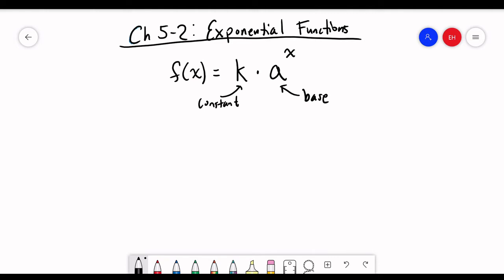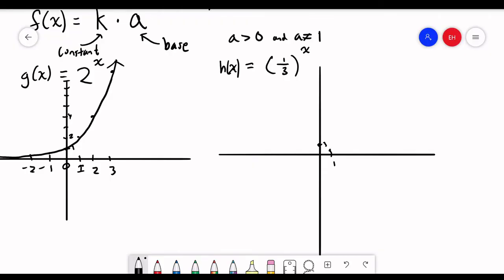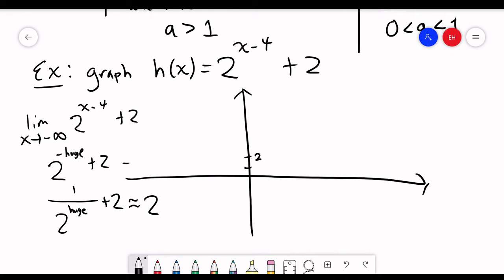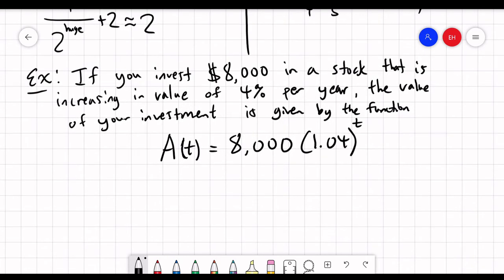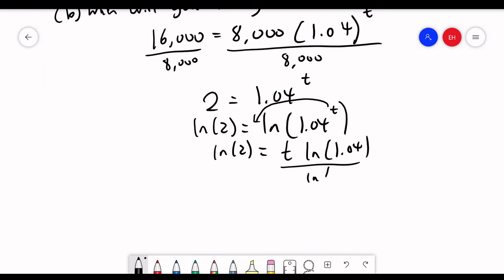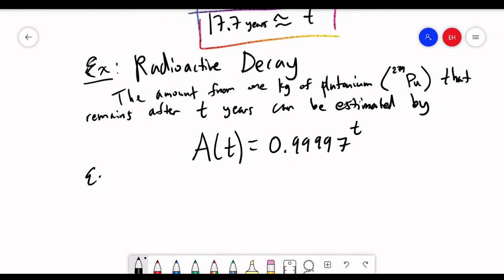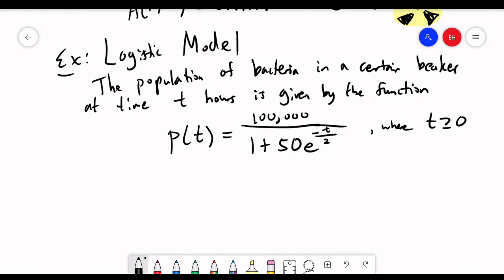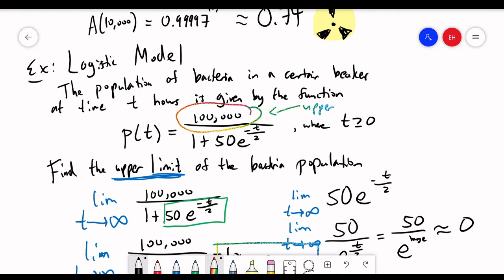Ch 5-2 Exponential Functions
Overview of Exponential Functions both the growth and decay versions. Applications shown are for money growth, radioactive decay, and the logistic population model.